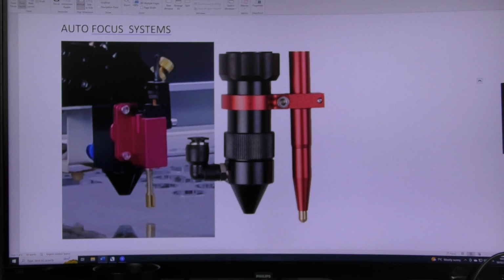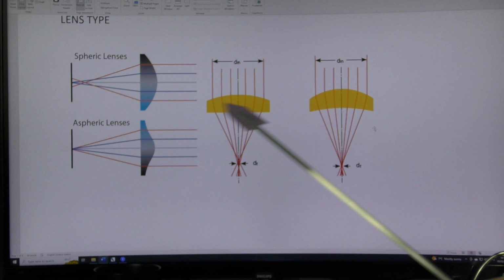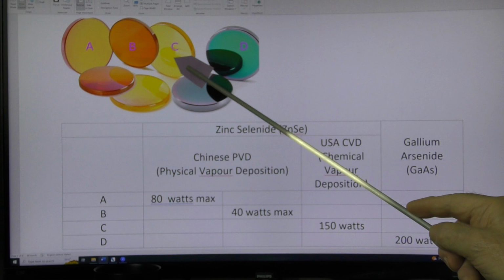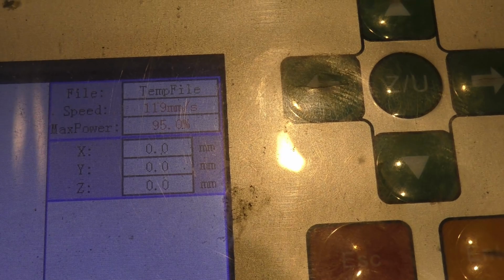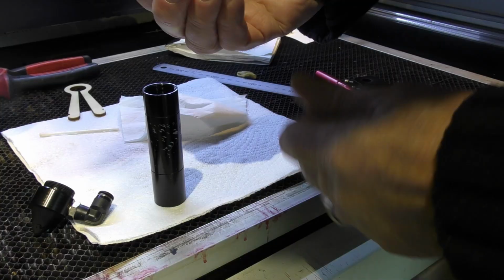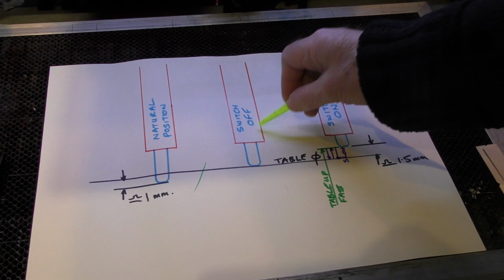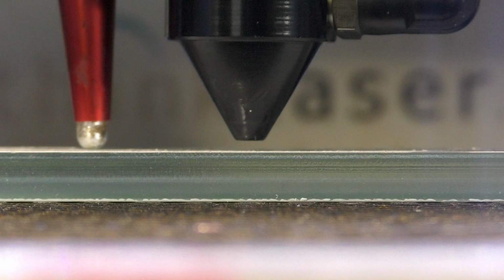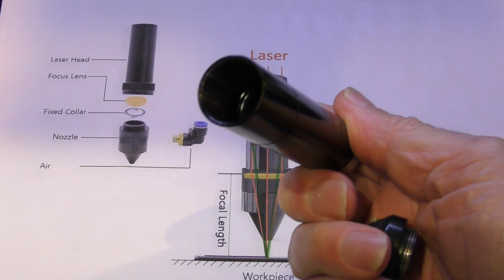RDWorks Learning Lab 249 Auto Focus for New Laser Users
I always  I try to pitch my videos at a level where I build upon the basics so that most people can follow what  I am doing,  even though the subjects can be quite technical, It never entered my head that some people new to the technology belived that Auto Focus meant that the machine  (just like an auto focus camera) was capable of setting the correct focus come what may.  With such a concept in mind  they were happy to buy an "intelligent" laser machine.
From correspondence received in recent months, there have been seval that misunderstood what they were buying and their limited knowledge of lenses has caused  futher bewiderment.
It is with this group of people in mind that I revive a subject  first  tackled 4 years ago. This time I have changed the emphasis  to be more all encompassing.